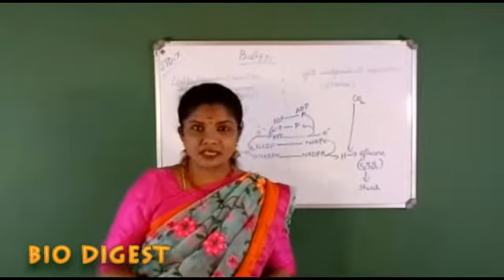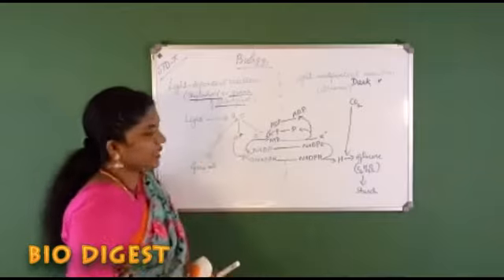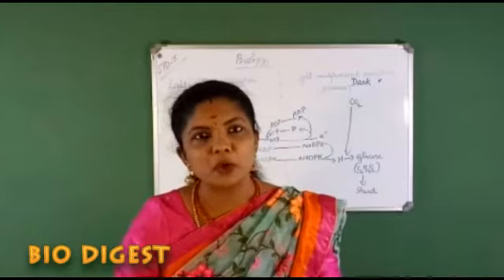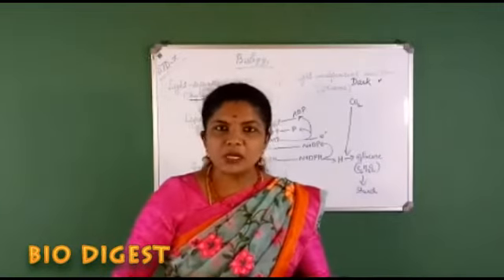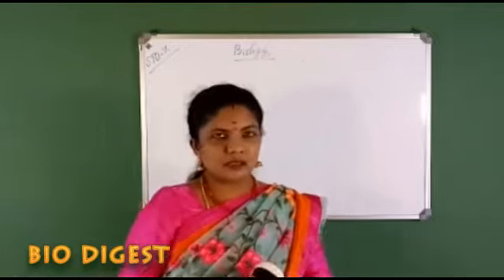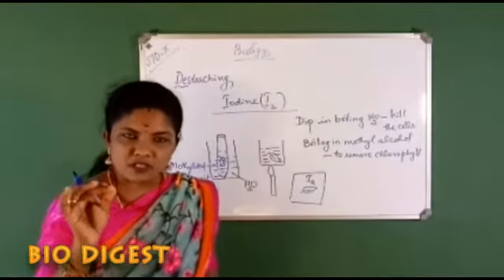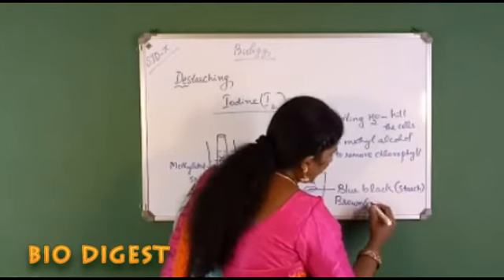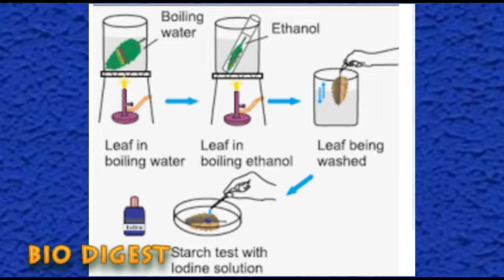ICSE Class10 Biology|Photosynthesis |Starch test |Destarching |Bio Digest